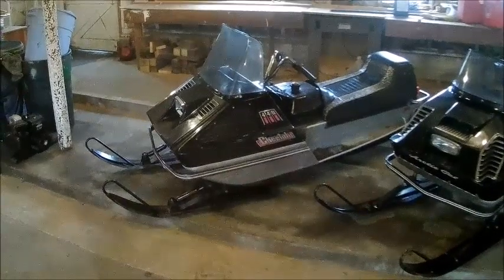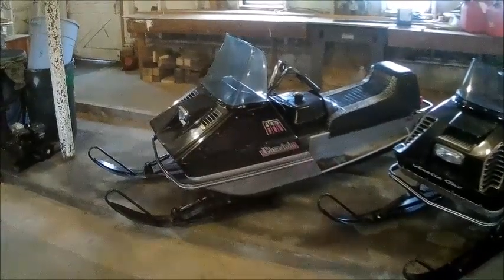SNOWMOBILE ELEVATOR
Viewer request for video of Snowmoble Elevator. Used to move Snowmobiles & other light items to upper level in old dairy barn.